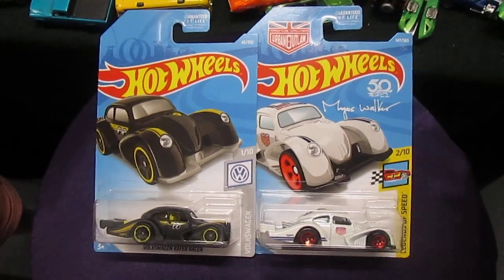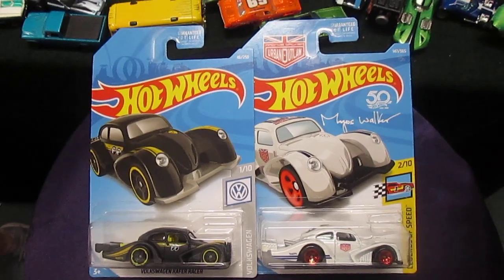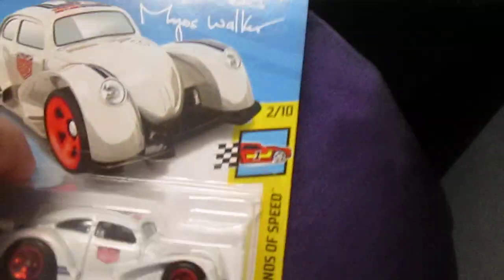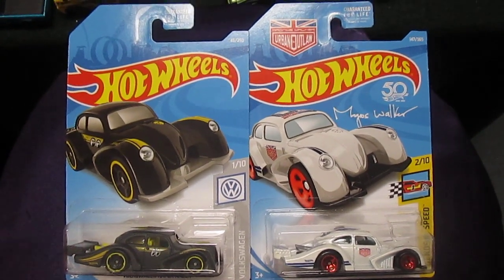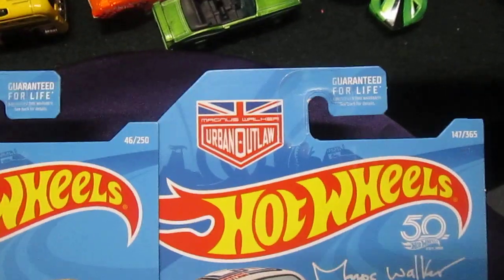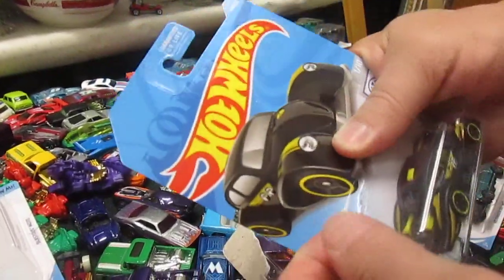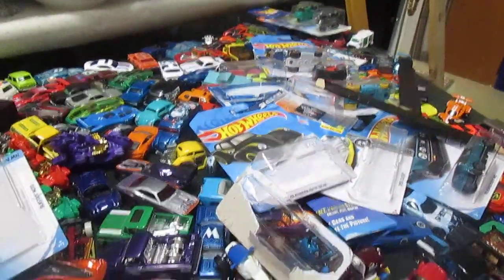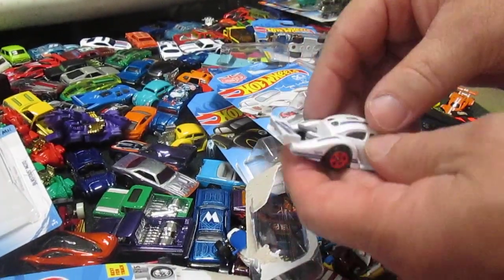Hot Wheels Volkswagen VW Kafer Racer - rip and race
Toy Cars Unboxing - Urban Legend vs Moon Eyes